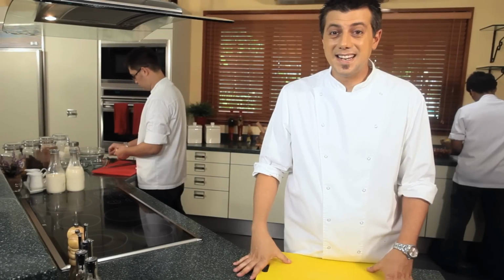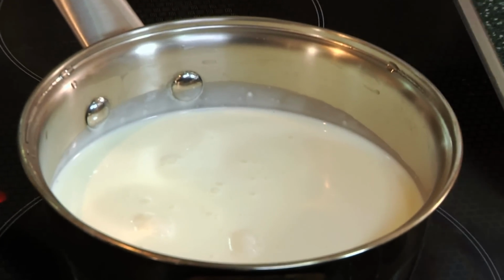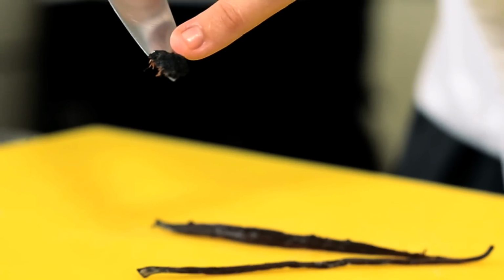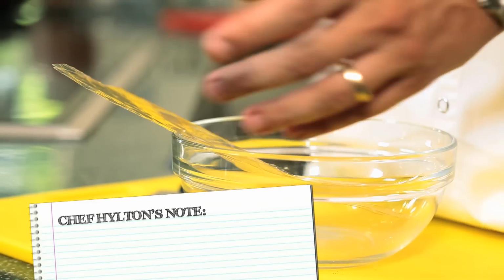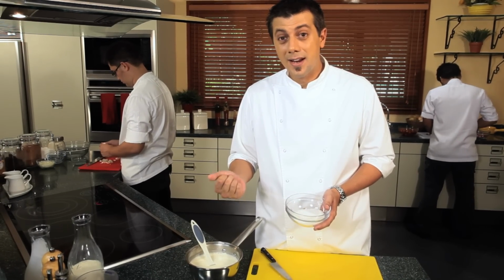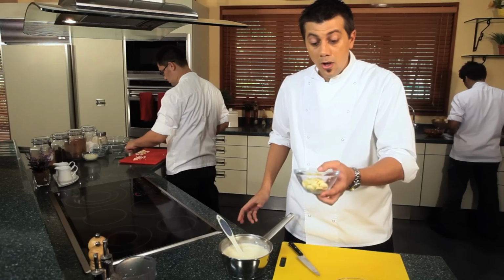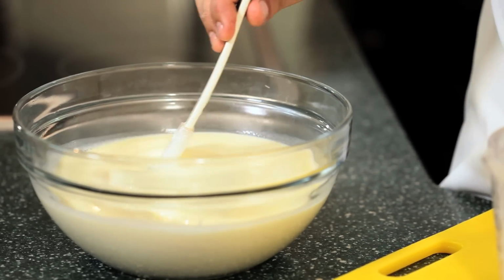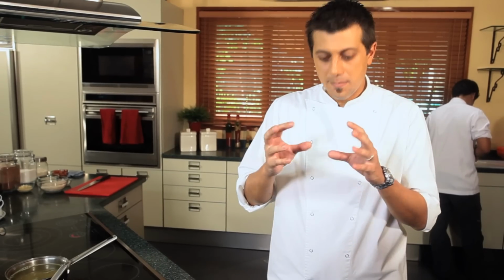Market to Master Season 2 Webisode 8 - White Chocolate and Vanilla Panna Cotta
Catch next weeks episode as Chef Hylton takes you through another fine dining experience with his Pi Catering crew.

Watch it on August 20, 2012 @ 8pm only on Lifestyle Network